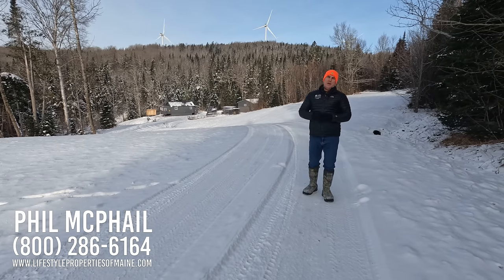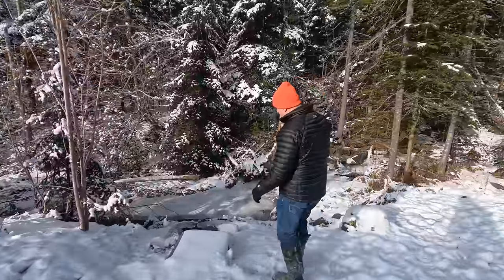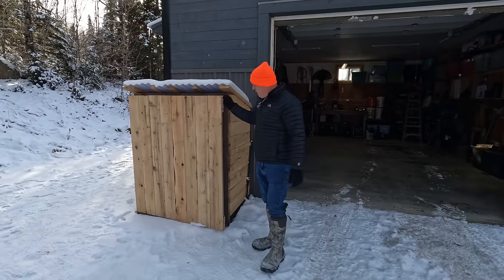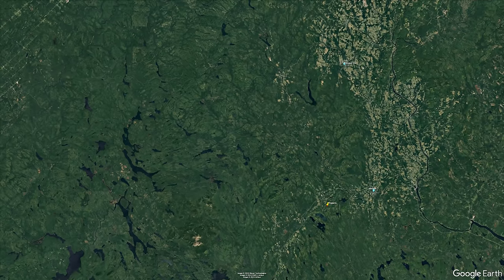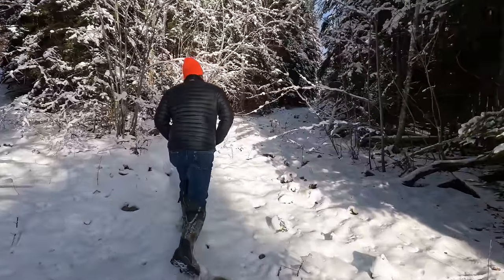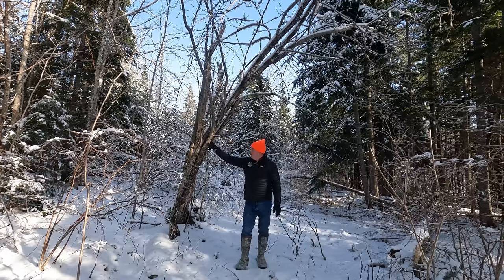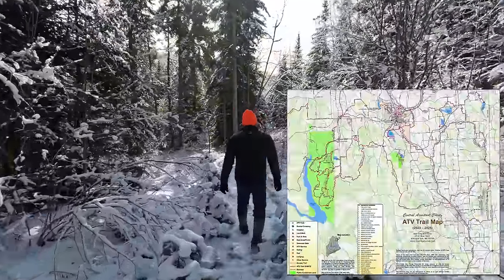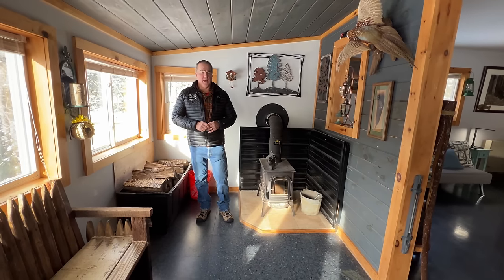SOLD Off-Grid Home on 46 Acres | Maine Real Estate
Welcome to 199 Nelson Road in picturesque Oakfield. This extraordinary property is one of the most private off-grid solar and generator-powered residences on more than 40 acres available in Maine. What sets this home apart is not only its seclusion but also the added benefit of approximately $8,000 per year in transferable easement payments – a unique feature that not only offsets property taxes but also significantly eases your house payments.

Location Situated in Oakfield with a population of 661, this property strikes the perfect balance between tranquility and convenience.

Only 4.2 miles away from Oakfield Village, where you will find local amenities such as a grocery store, restaurant, bank, and the County's most economical gasoline.

Approximately 22 miles from Houlton, offering more extensive shopping, hospital services, and additional conveniences.

The cities of Presque Isle and Bangor are 61 miles (1 hour 15 minutes) and 108 miles (1 hour 42 minutes) respectively. Both have a commercial airport.

Fredericton, the capital of New Brunswick, Canada, is a mere 96 miles away (1 hour 40 minutes).

Home Built in 2016, this cozy abode offers a unique blend of modern comfort and off-grid living.

A thoughtfully designed 661 square feet of heated space, featuring a 20½ X 26 main area with an additional 8X16 room.

With one bedroom and one bath, this home provides an intimate and comfortable living space.

Wood and propane heating ensure warmth during colder seasons.

LP Gas on-demand water heater for convenience.

A distinctive Butter Nut live edge bar and granite counter top adds character to the living space.

LP Gas refrigerator and range for modern living.

Situated on a concrete slab with a crawl space for easy maintenance.

The property boasts an artesian drilled well that overflows into the scenic Moose Brook.

Off-Grid Power Sustainability is at the core of this property, with off-grid power sources including a 5 KW EG 5000 CL Honda Generator, 940 watts of PV, a Magnasine Magnum - Midnight inverter & charge controller (a 24-volt system), and eight lead-acid batteries ensuring a reliable power supply.

Garage A spacious 20 X 26 metal-clad building serves as an insulated and finished garage, equipped with a wood stove for heat and a workshop space. Additionally, the possibility of purchasing a tractor and attachments can be discussed along with the home.

Wood Shed & Chicken Coup A 9X9 wood shed provides ample storage space for approximately three cords of wood, essential for keeping warm during the colder months. You will enjoy fresh eggs while you hens enjoy the safety of the super max chicken coup that will keep out the most determined predators.

Land Spanning 46 acres of surveyed land, the property offers a diverse and captivating landscape.

Soils consist of 85% Thorndike rocky silt loam per NRCS.

Elevations range from 810 to 1,250± feet above sea level.

Raised garden beds cater to gardening enthusiasts.

1,000± feet on Moose Brook, a tributary of the Mattawamkeag River, adds to the scenic beauty.

Mature timber, trails, fields, and abundant wildlife, including moose, grouse, whitetail, black bear, otter, and more, create a thriving natural environment.

Points of Interest Beyond the property's boundaries, discover exciting recreational opportunities:

Direct access from the property to snowmobile trails, providing international trail riding.

Connect to ATV trails, exploring hundreds of miles in northern Maine.

Within 2.3 miles, experience the pristine waters of the Mattawamkeag River for canoeing, fishing, and exploration.

Within 11 miles, reach landings on both Pleasant and Mattawamkeag Lakes, known for salmon and trophy smallmouth bass.

Just 10 miles away, golf enthusiasts can enjoy Va-Jo-Wa, an 18-hole golf course (a shortcut through the woods reduces the distance in half).

199 Nelson Road is not just a property; it is an invitation to a unique way of life. Explore the privacy of off-grid living, the convenience of modern amenities, and the beauty of the Maine wilderness. Schedule a viewing today and seize the opportunity to make this distinctive retreat your home.